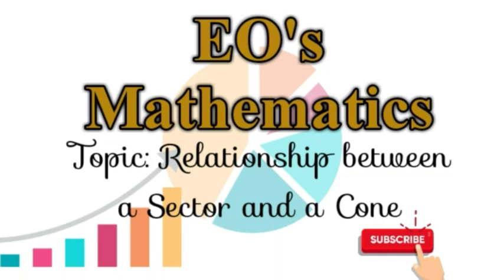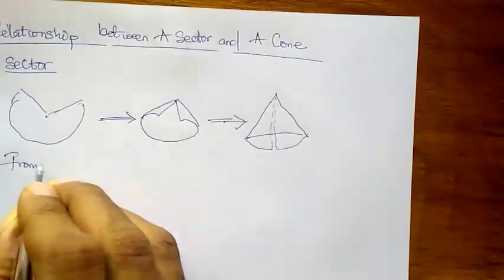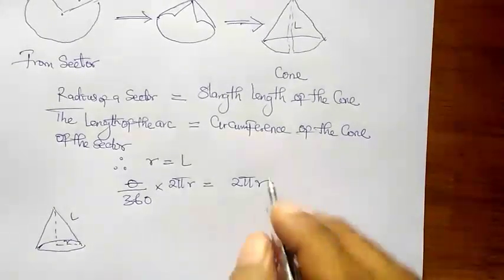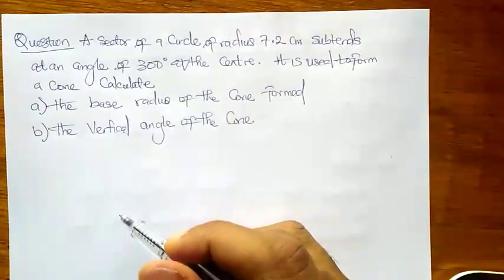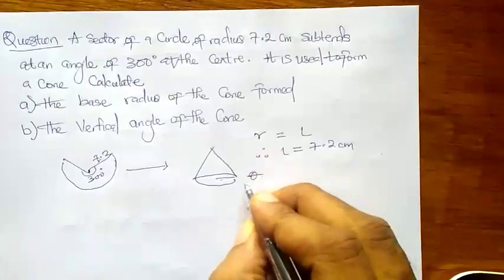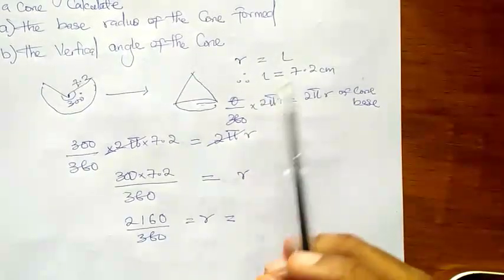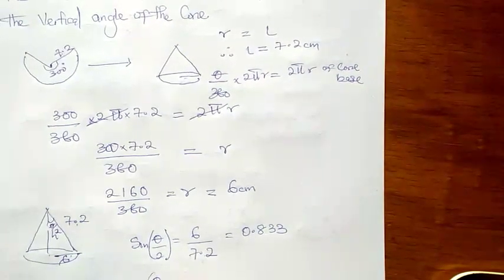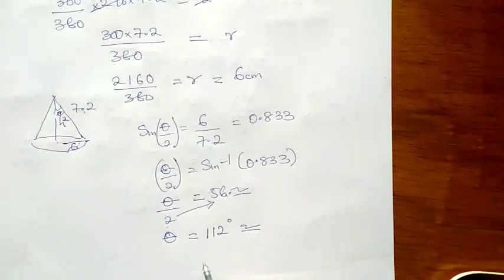Relationship between a Sector and a Cone - EO's MATHEMATICS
Learning dimistified